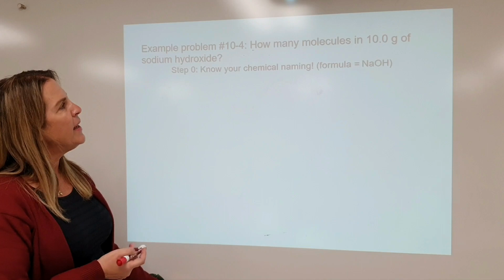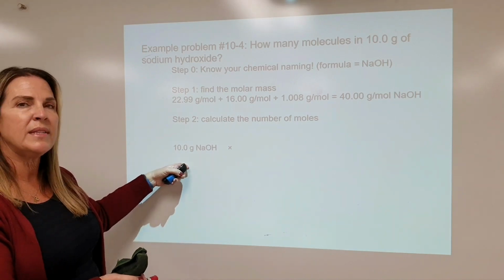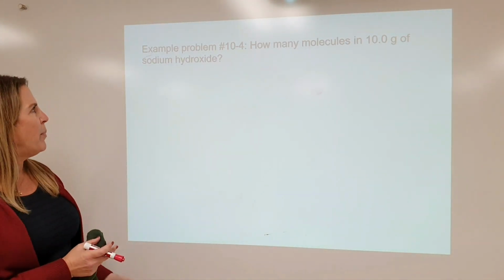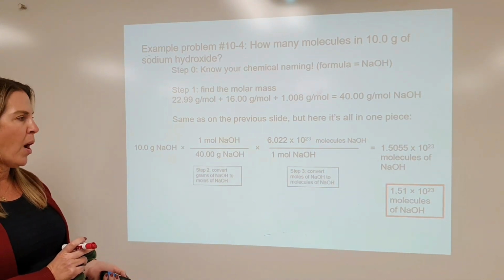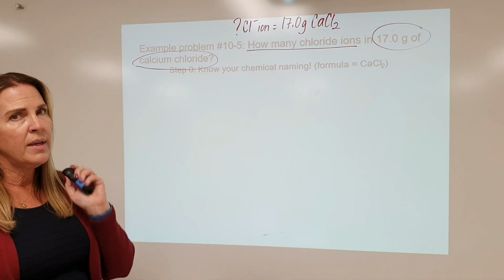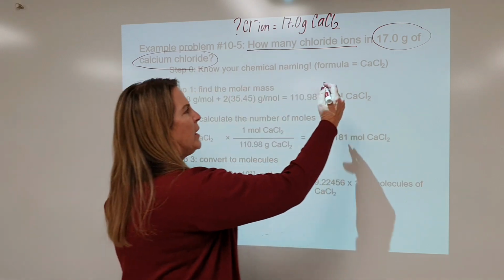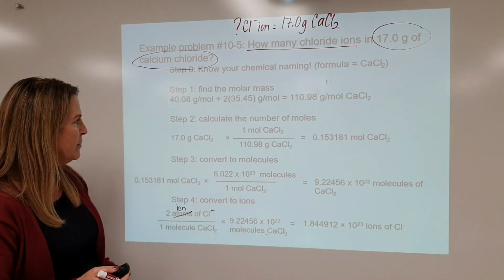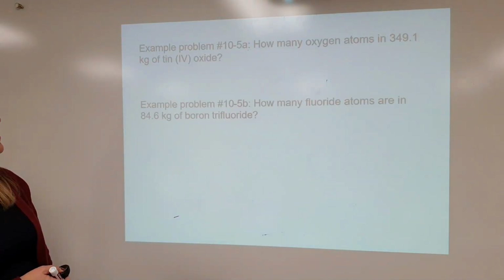Conversions Involving Moles, Molecules and Atoms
Here, we explain how to convert from moles to numbers of molecules and atoms/ions